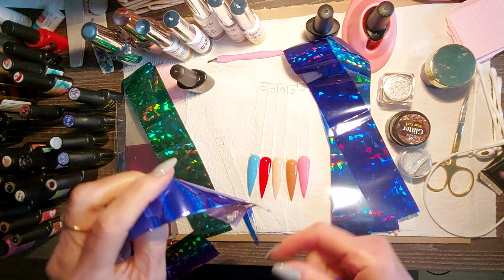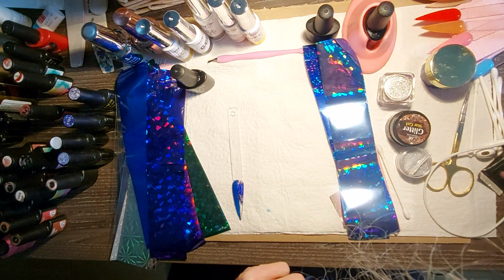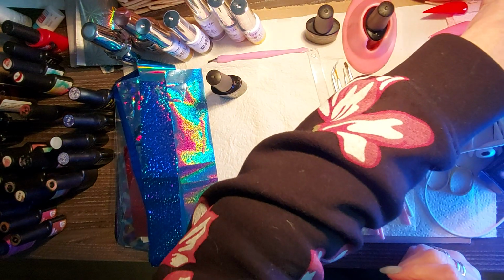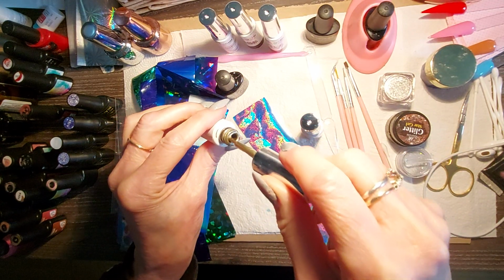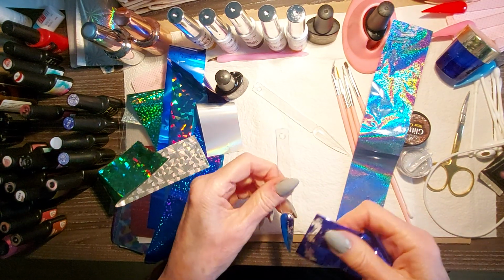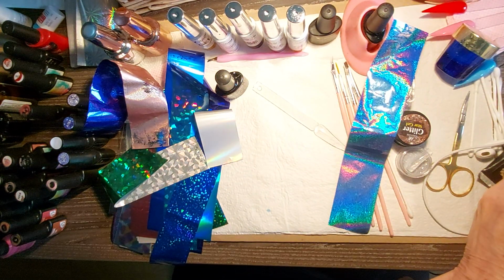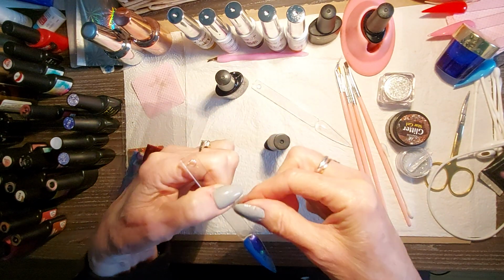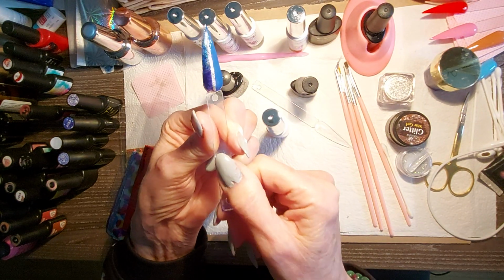LoveYourNails@9438 NailArt coming your way today short videos with Tips and tricks check it out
I set myself a challenge today doing a few short videos of different kinds of nailart turned out pretty good up to now till it gets to the flowers.  It helps me grow my channel so I can help you with any problems you may have. Please ask in the Comment section  will be very pleased to reply to you. Thank you, see you soon. 💕💕